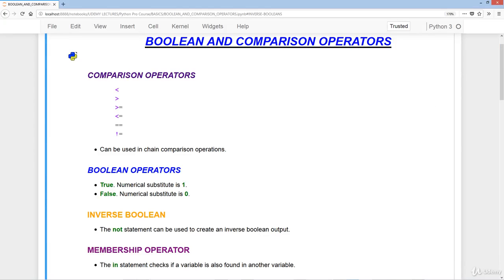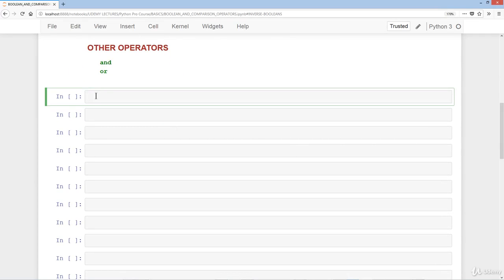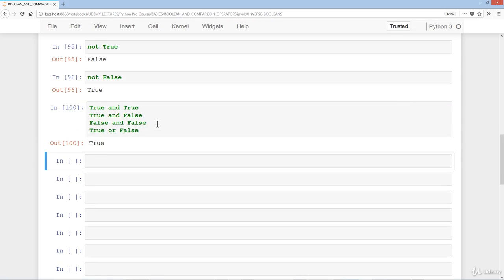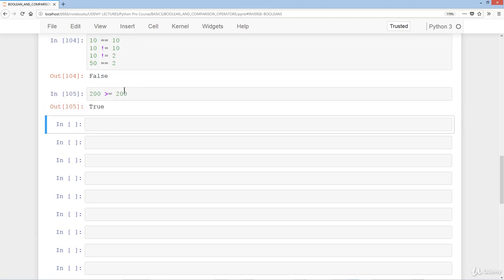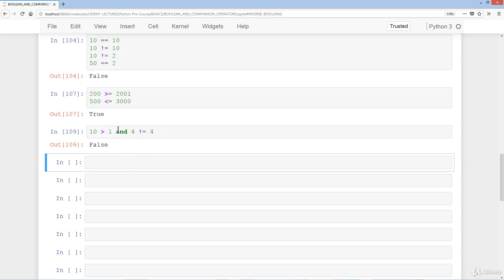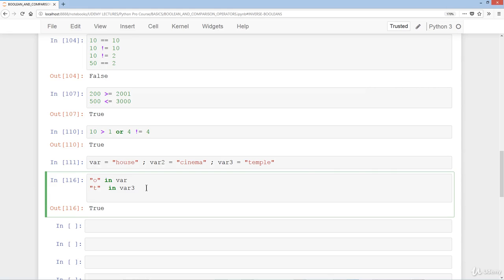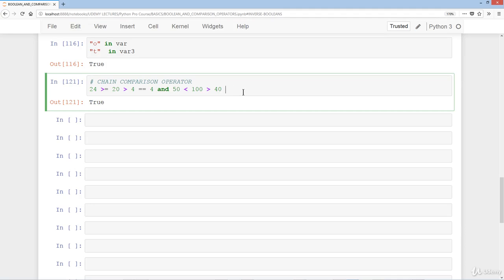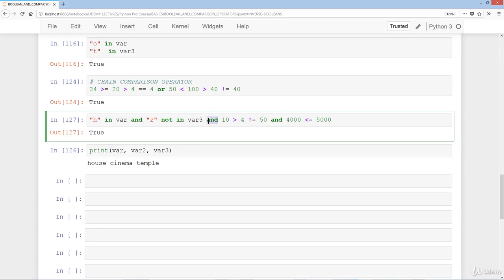02 BASICS - 005 Boolean and Comparison Operators new version